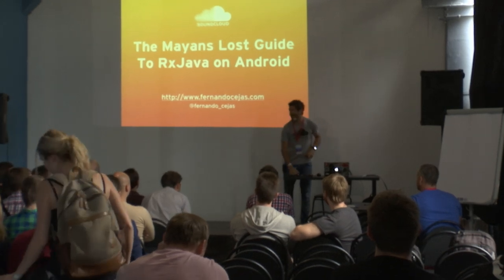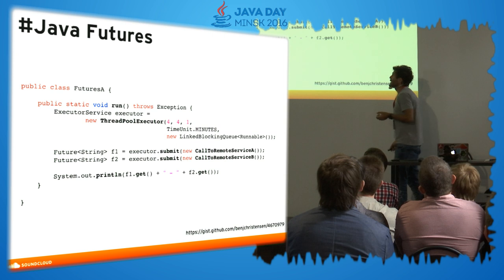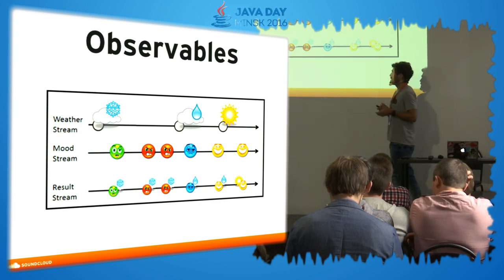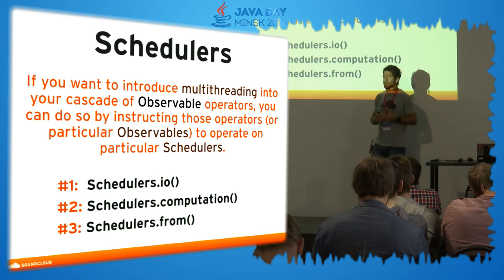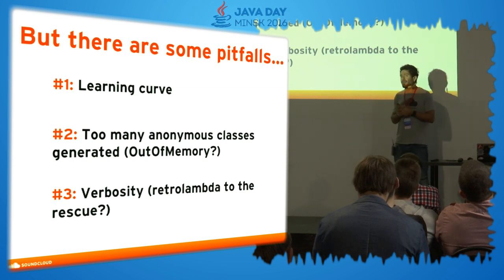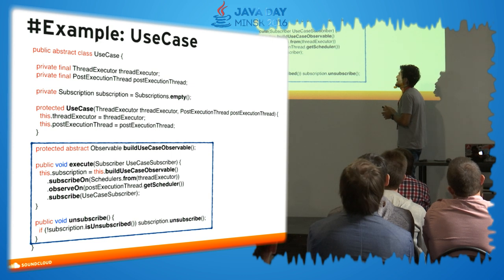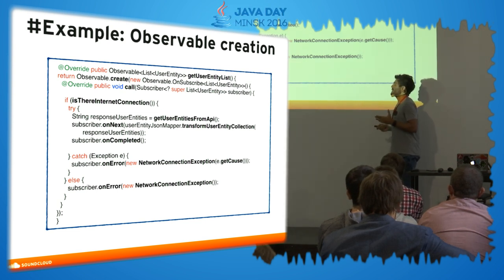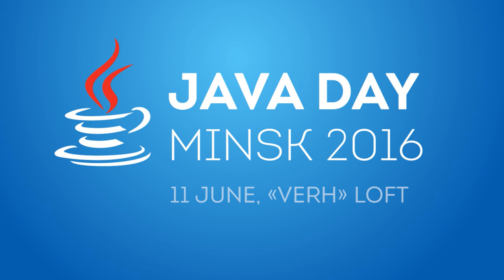Fernando Cejas. The Mayans Lost Guide To RxJava on Android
Reactive Programming is becoming more popular nowadays. In this little journey, we are gonna see what RxJava offers to us in terms of android development. We will also learn how we can apply it to real life mobile projects by showing different examples and use cases.